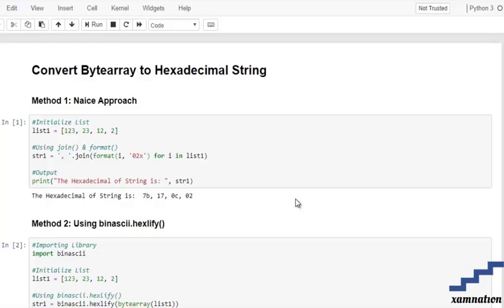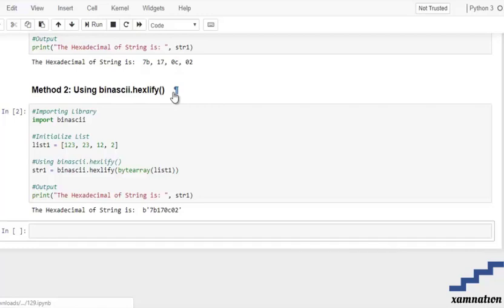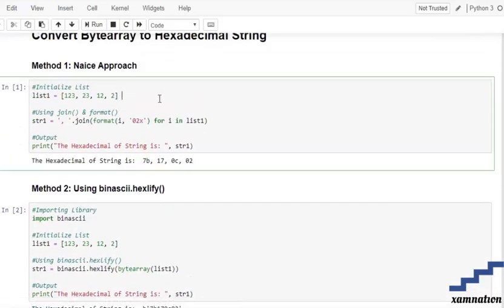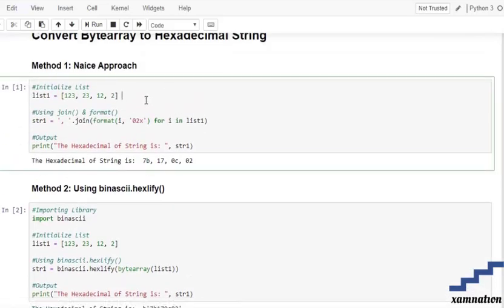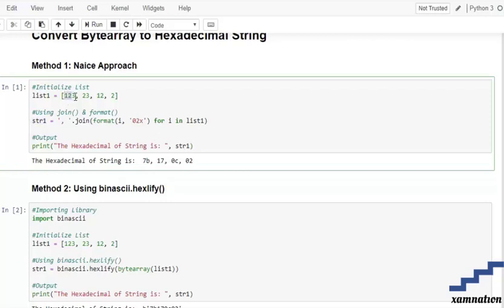How to convert Bytearray to Hexadecimal string-using Naice Approach